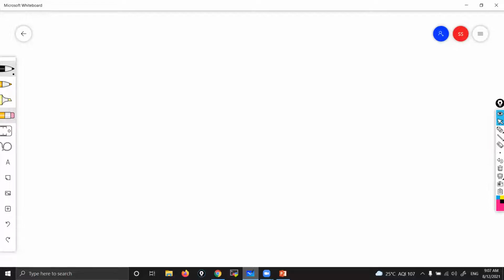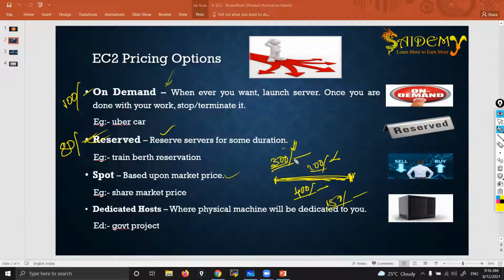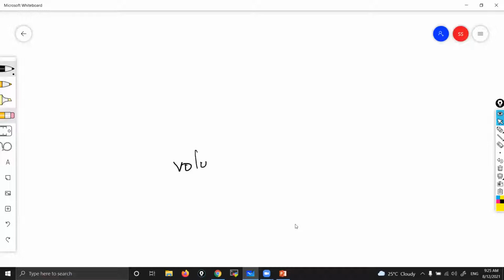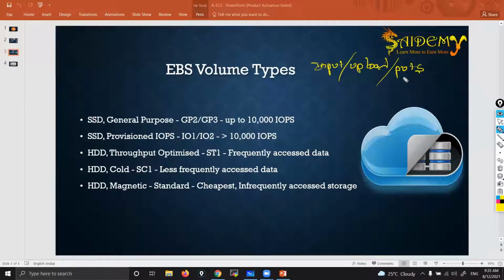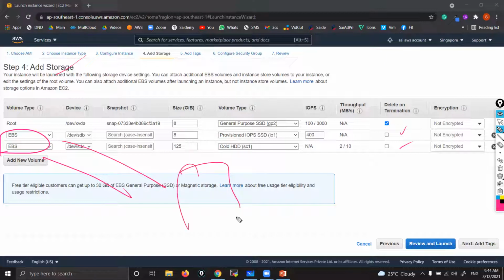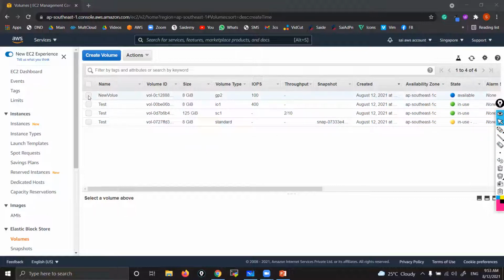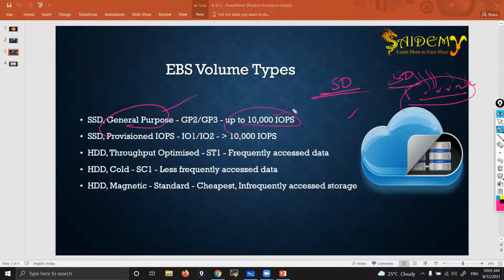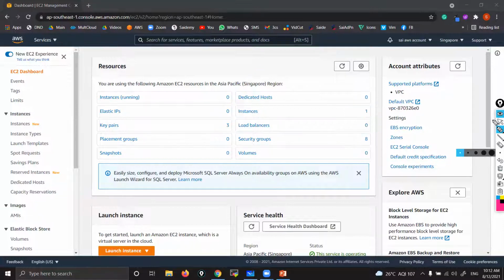AWS EC2 SEVER CLASS10